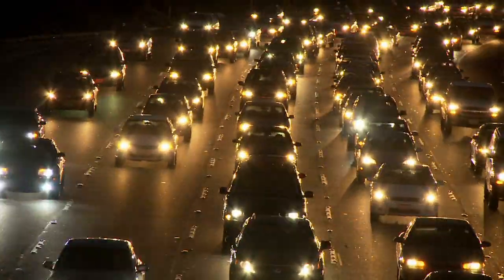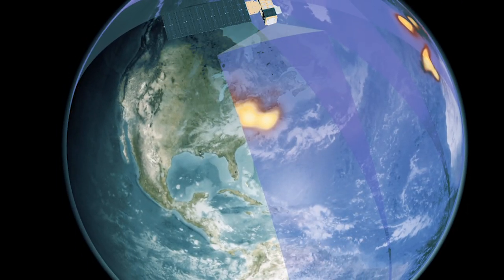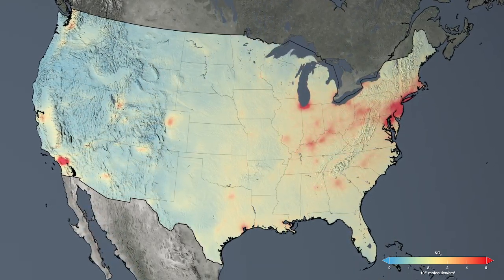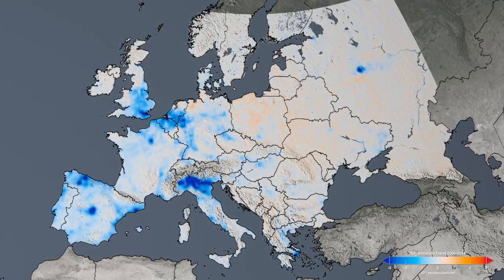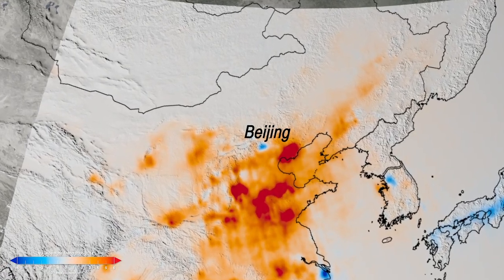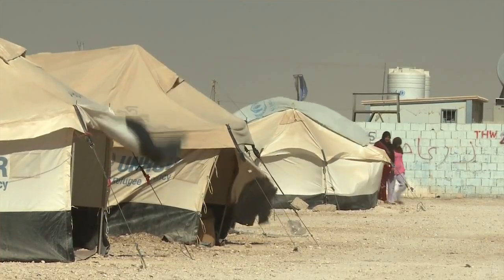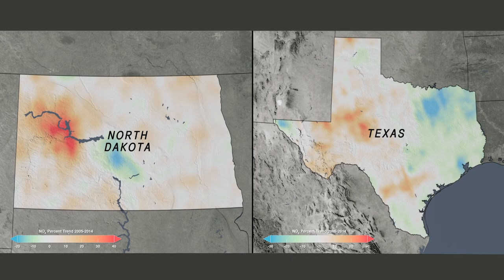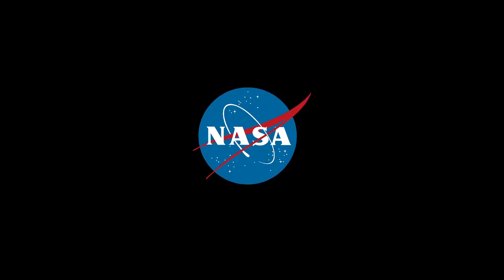NASA | Human Fingerprint on Global Air Quality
Using new, high-resolution global satellite maps of air quality indicators, NASA scientists tracked air pollution trends over the last decade in various regions and 195 cities around the globe. The United States, Europe and Japan have improved air quality thanks to emission control regulations, while China, India and the Middle East, with their fast-growing economies and expanding industry, have seen more air pollution.

Scientist Bryan Duncan and his team examined observations made from 2005 to 2014 by the Ozone Monitoring Instrument aboard NASA's Aura satellite. One of the atmospheric gases the instrument detects is nitrogen dioxide, a yellow-brown gas that is a common emission from cars, power plants and industrial activity. Nitrogen dioxide can quickly transform into ground-level ozone, a major respiratory pollutant in urban smog. Nitrogen dioxide hotspots, used as an indicator of general air quality, occur over most major cities in developed and developing nations.